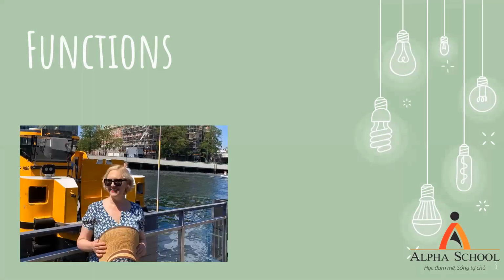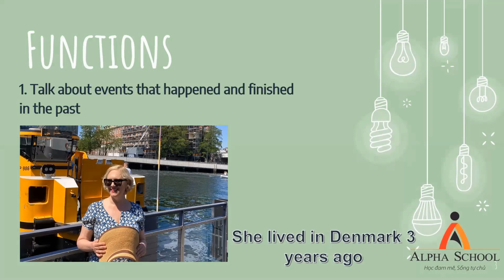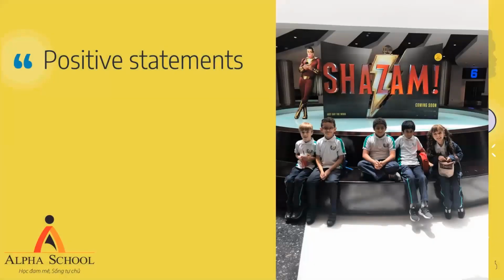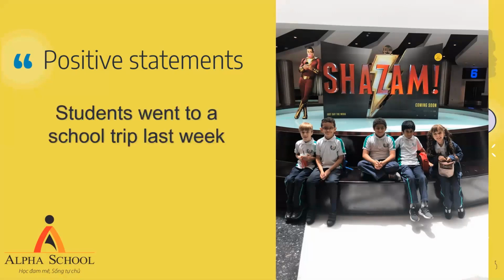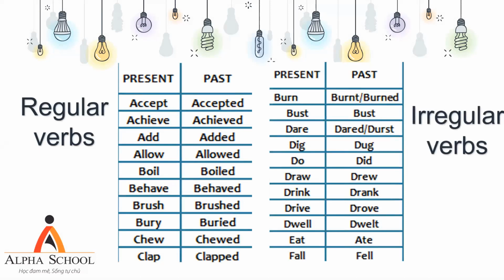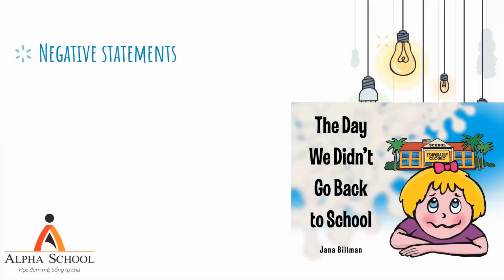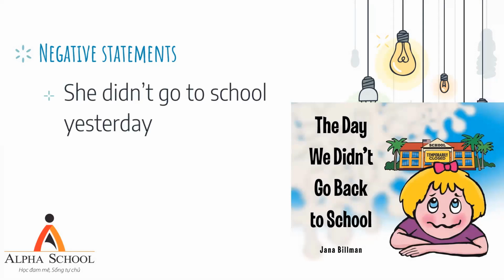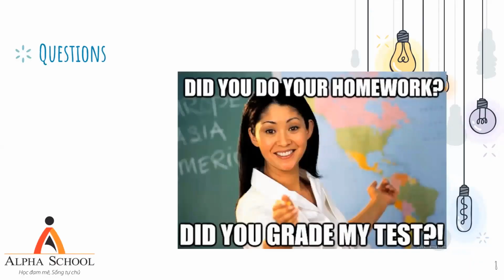Unit 1 _ Places _ Past simple tense